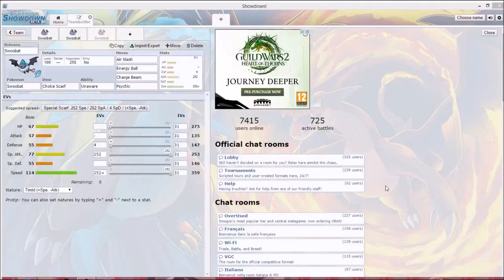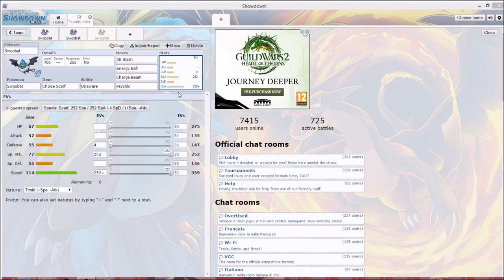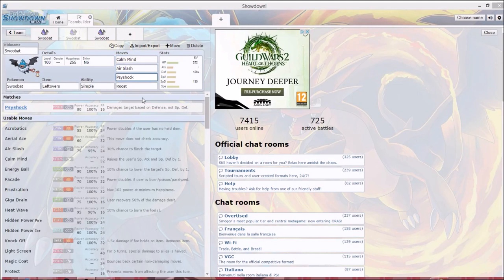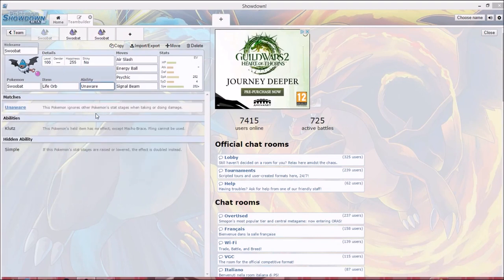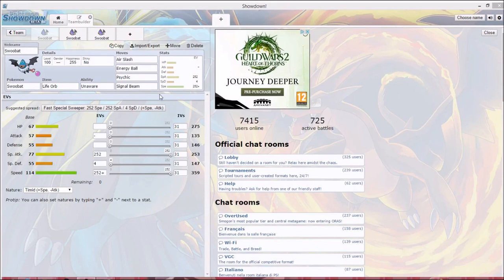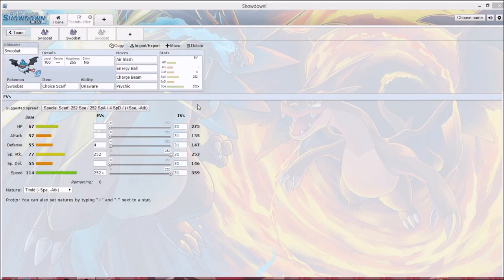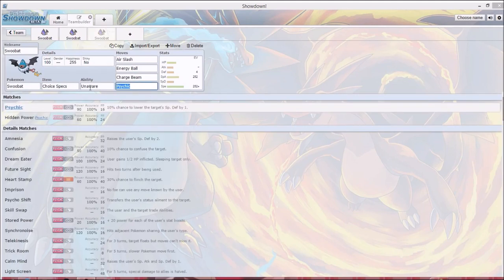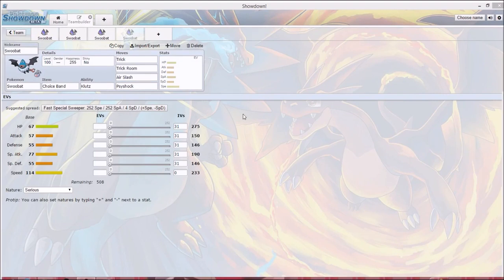How to use Swoobat Pokemon Oras